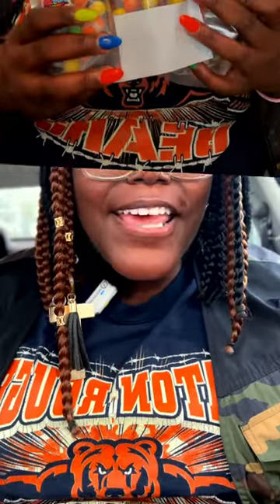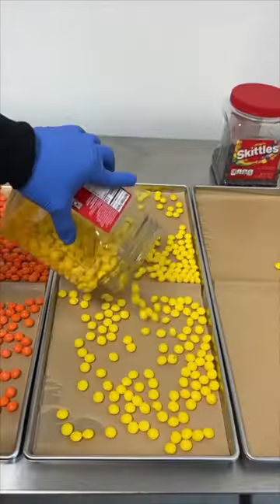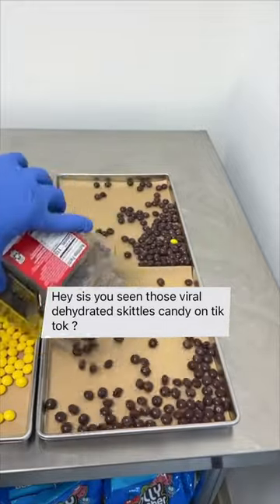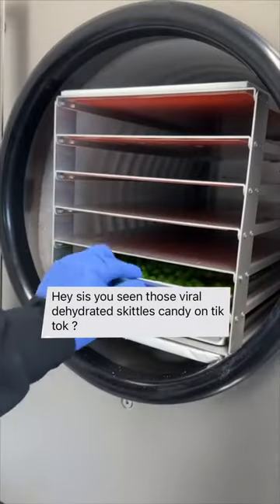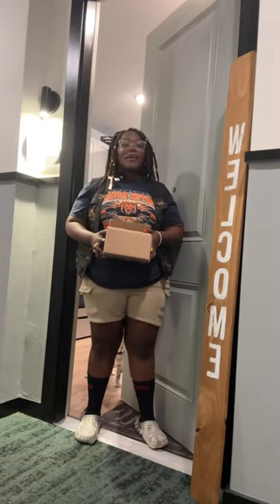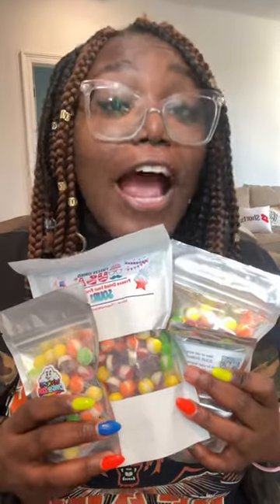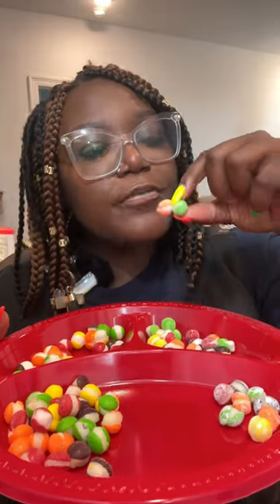I Tried the Viral Freeze Dried Skittles